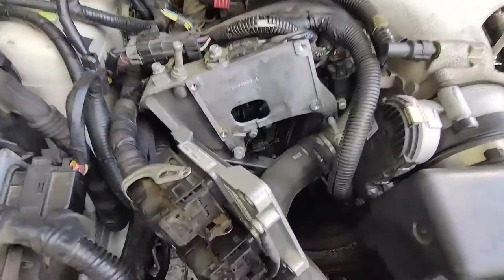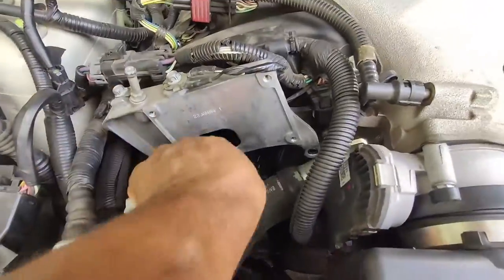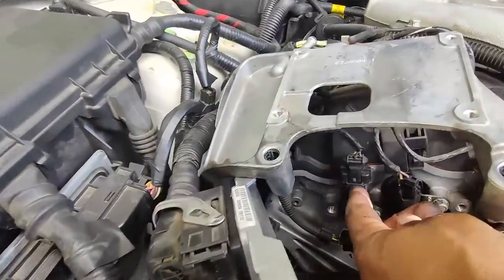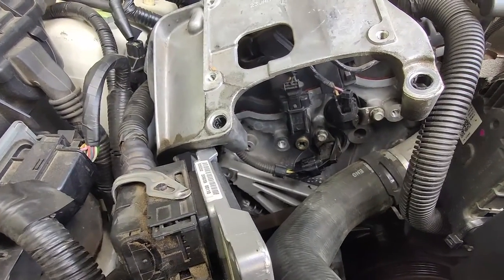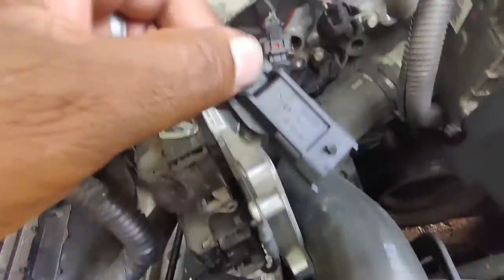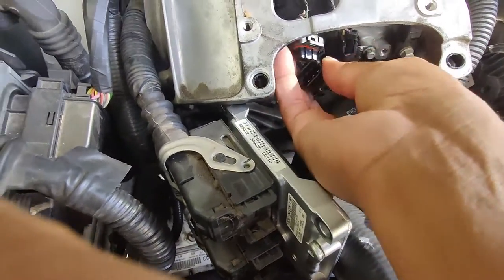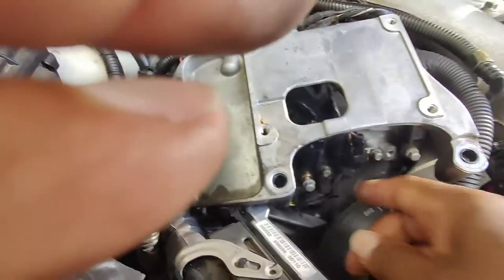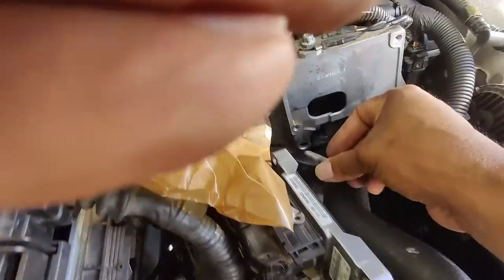Cadillac CTS Cam Shaft Position Sensor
Replacing the bank 1 cam shaft position sensor in a 2004 Cadillac CTS in 20 minutes!